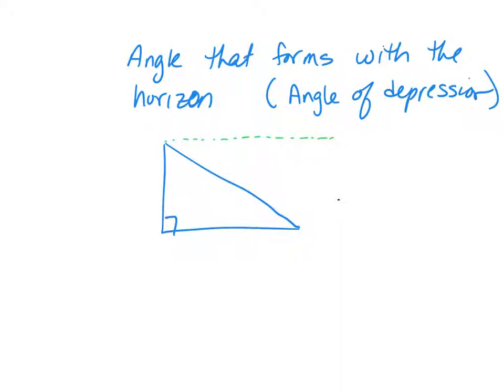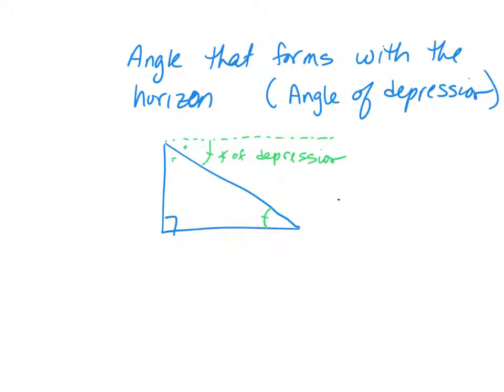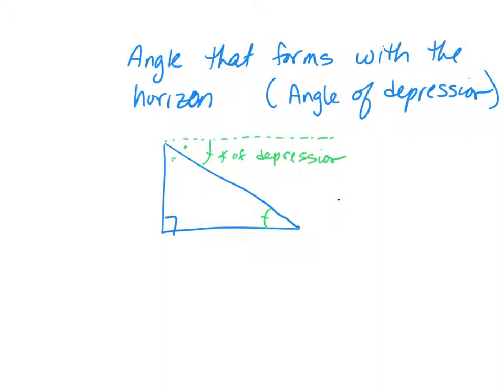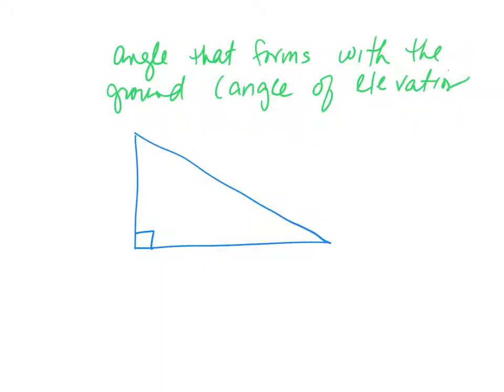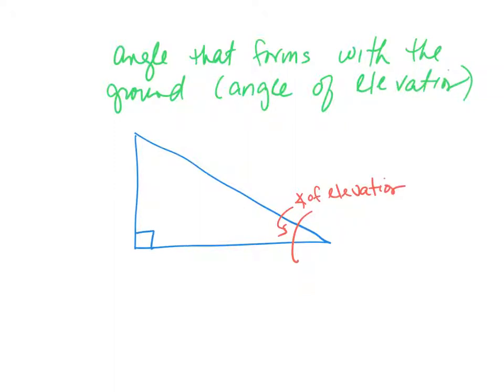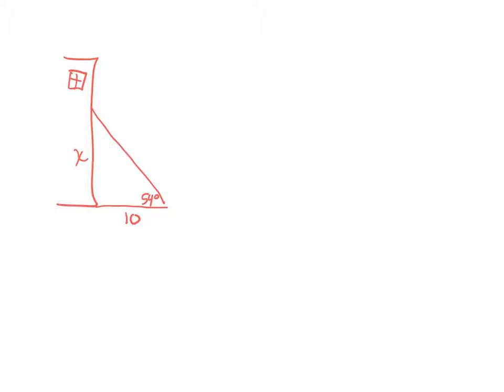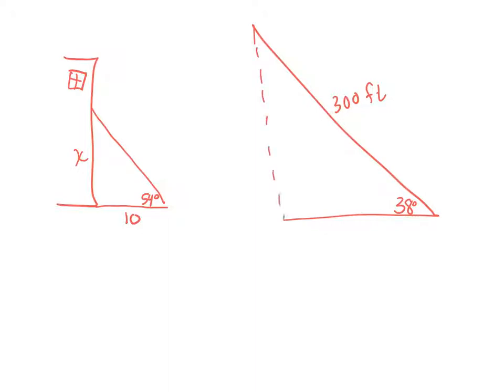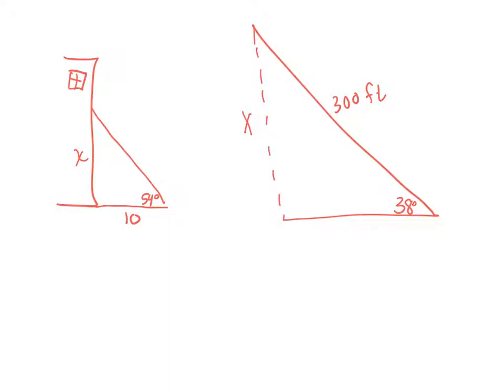Trig word problems